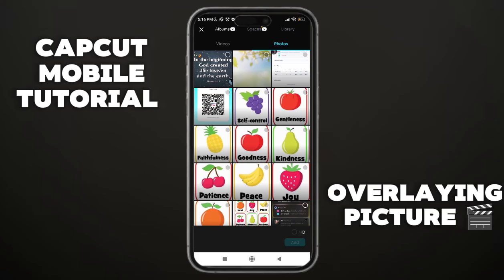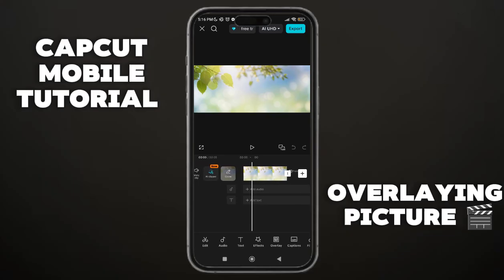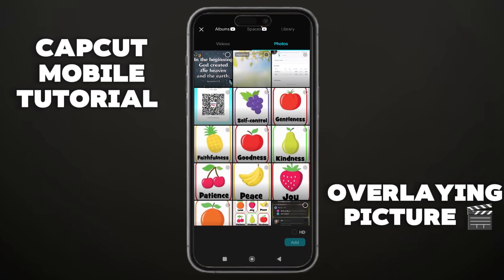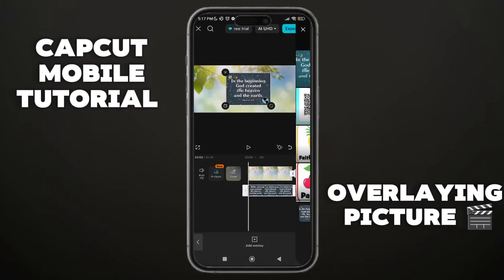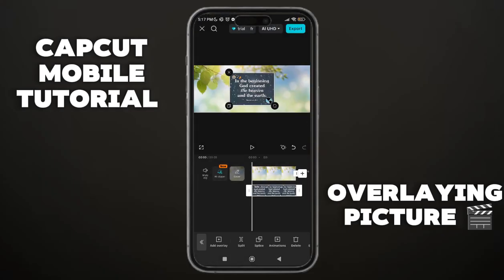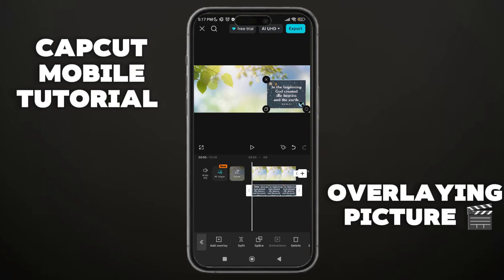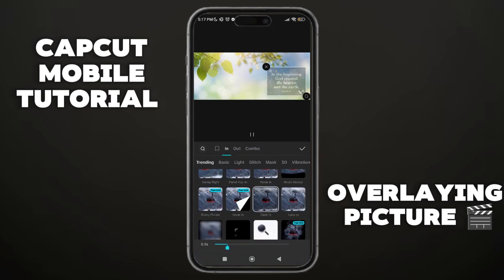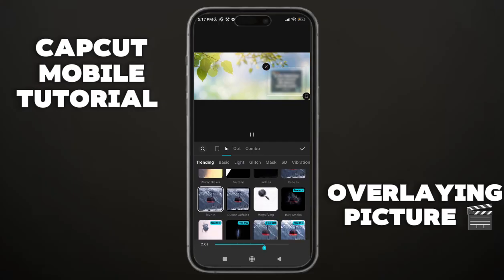How to Overlay Picture in Picture in CapCut Mobile in 2026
Want to show two videos at the same time for reactions, tutorials, or creative edits? In this 2026 tutorial, you'll learn how to overlay picture-in-picture in CapCut Mobile. Whether you're making reaction videos, gaming content, vlogs, or educational edits, this guide will show you how to place one video on top of another for a professional multi-layer effect.

In this video, you'll learn how to:
✅ Open a project in CapCut Mobile
✅ Import your main video clip
✅ Add a secondary video as an overlay
✅ Resize and reposition the overlay window
✅ Adjust opacity, borders, and blending
✅ Sync both clips for better storytelling

To overlay picture-in-picture in CapCut Mobile, import your main video, then add another clip as an overlay. Resize it using pinch controls, move it to your preferred position, and adjust settings like opacity or borders for a clean and professional look.